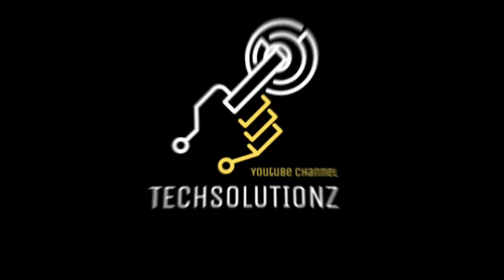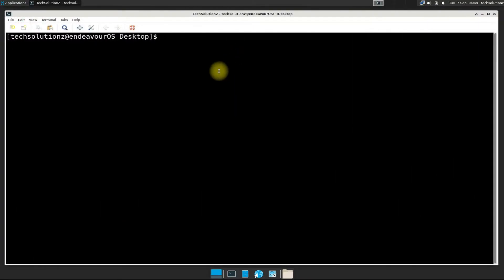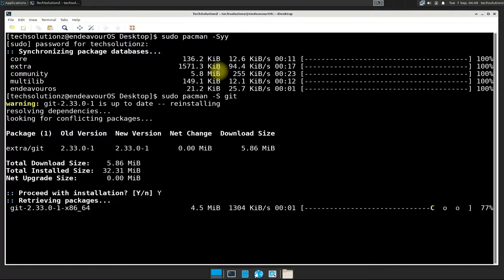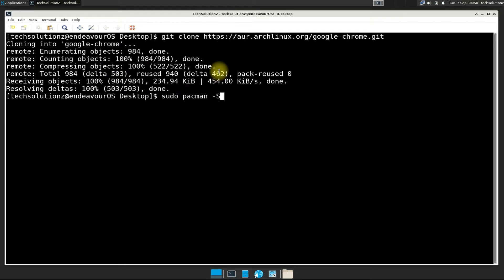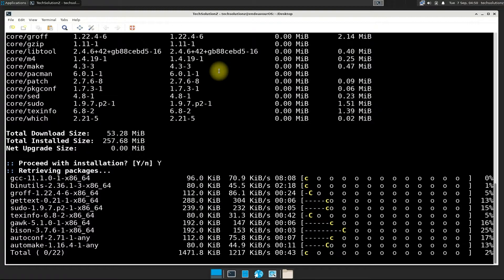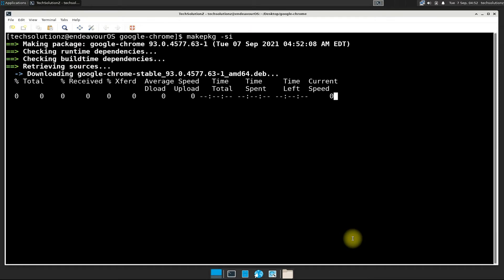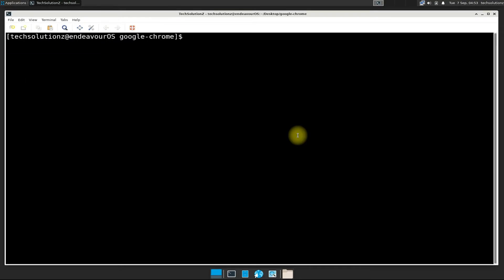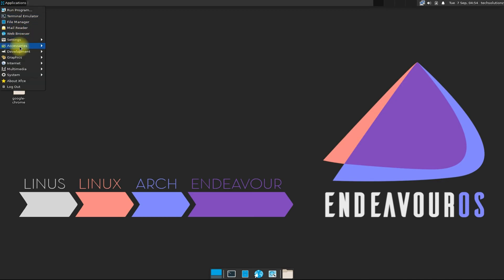How to Install Google Chrome on EndeavourOS | Installing Chrome Browser on EndeavourOS Linux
How to Install Google Chrome on Endeavour OS | Installing Chrome Browser on Endeavour OS Linux | A terminal-centric distro with a vibrant and friendly community at its core. A minimal and flexible system that serves as your power base, ready to start your journey in discovering the infinite possibilities an Arch-based distro can offer.

Installing Google Chrome on EndeavourOS 2021 :
1. sudo pacman -Syy
2. sudo pacman -S git
4. cd google-chrome
5. sudo pacman -S base-devel
6. makepkg -si
7. Google Chrome will be Installed Successfully on your EndeavourOS.